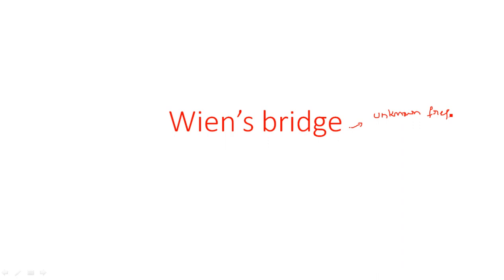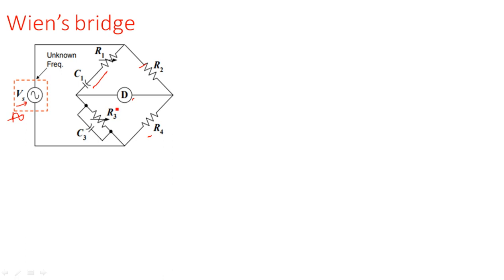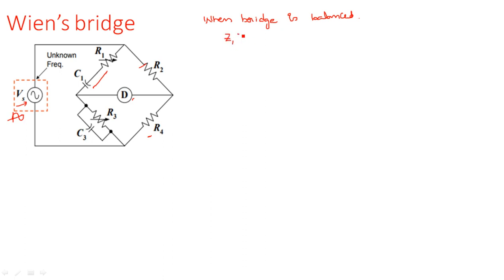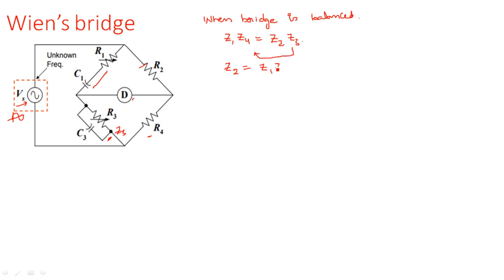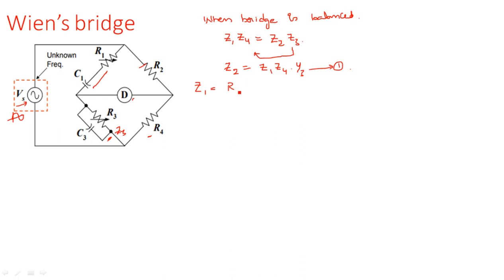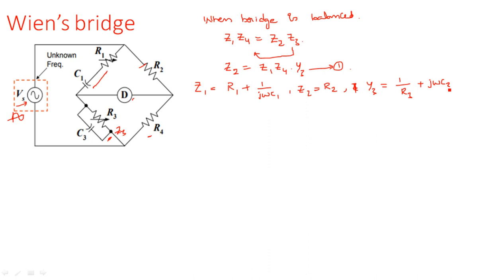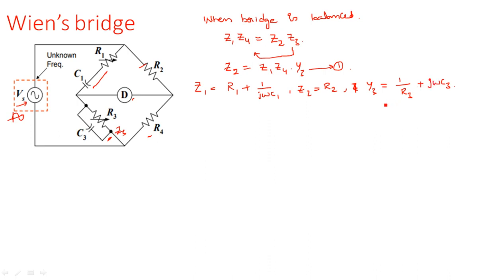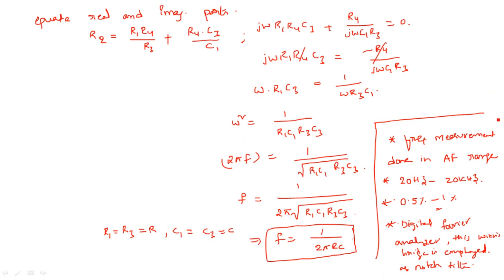Wien's bridge | Frequency Measurement | Electrical Instruments ( EIM ) | Lec - 54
Electrical Instruments ( EIM ) - Wien's bridge
Unknown Frequency